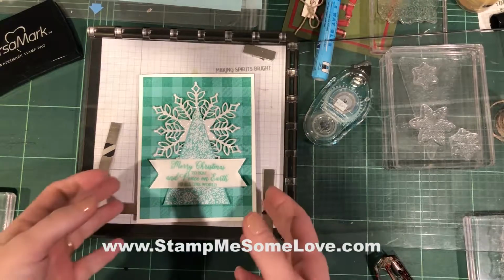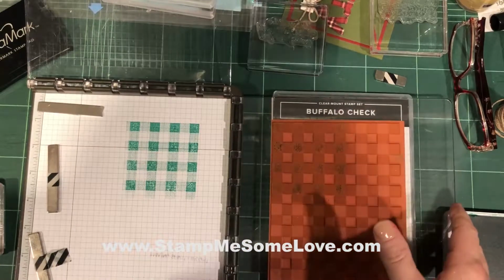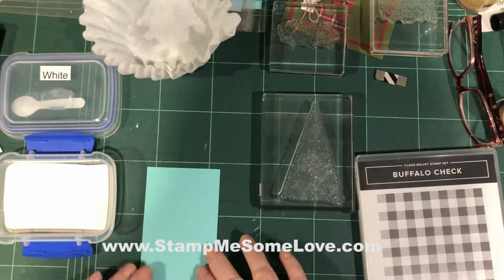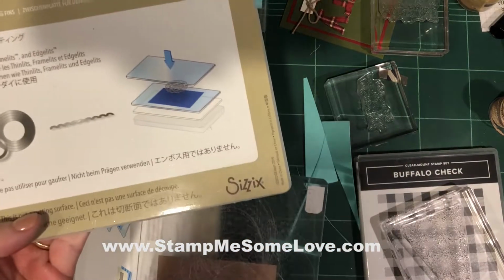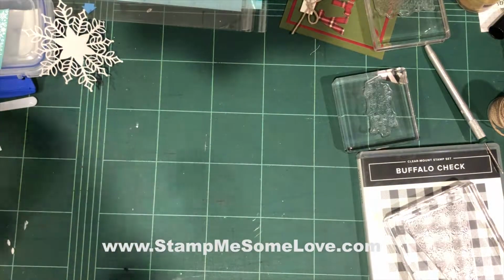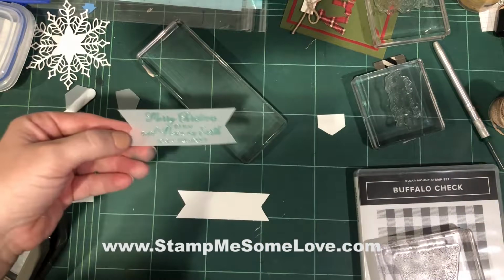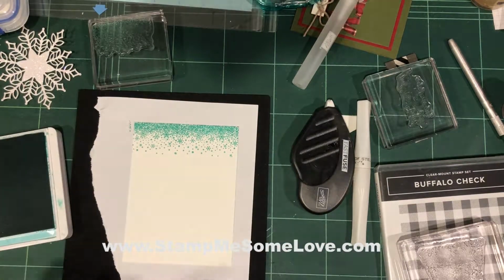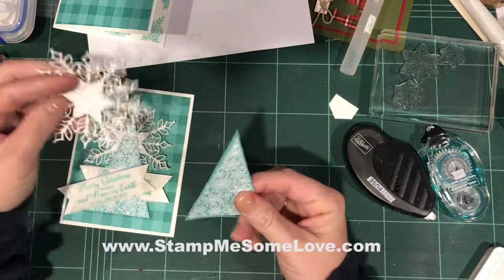Snow Is Glistening & Buffalo Check Christmas Card Tutorial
Get inspired to make a Christmas Card with the Snow is Glistening stamp set and Buffalo Check background stamp set.

To get the free pdf tutorial with dimensions, go to

To find out about the Thank You card swap, go to

▬▬▬▬▬ SUPPLIES ▬▬▬▬▬

Poker Tool
Alternative to Dazzling Diamonds Glimmer Paper

The information provided in this video is based on my own personal experience.  I do not work for these companies nor did they ask me to promote these products.  I'm just sharing products I like with my viewers.